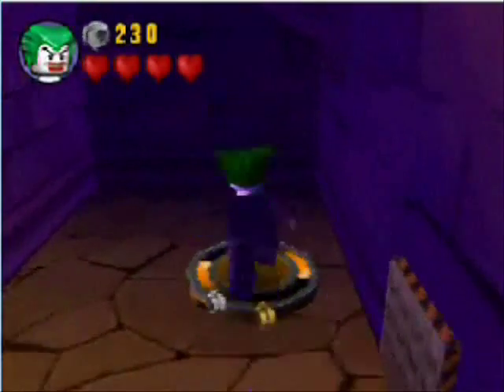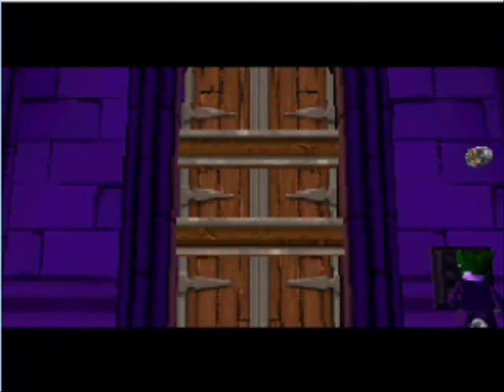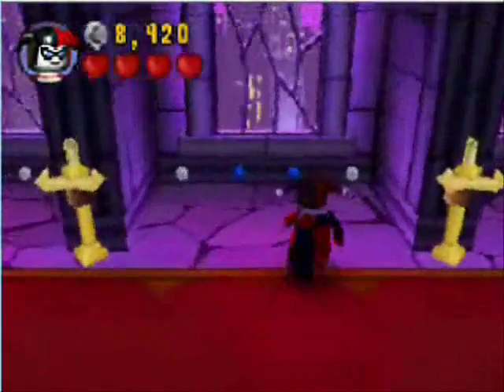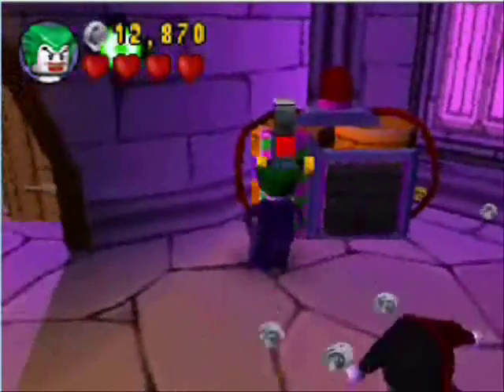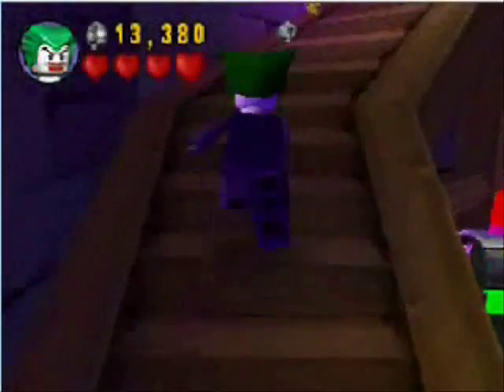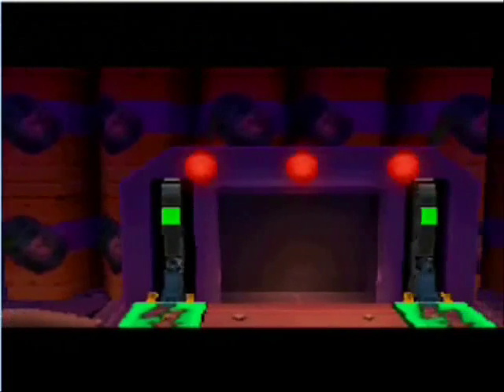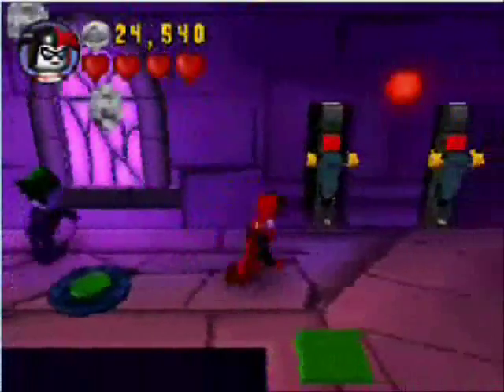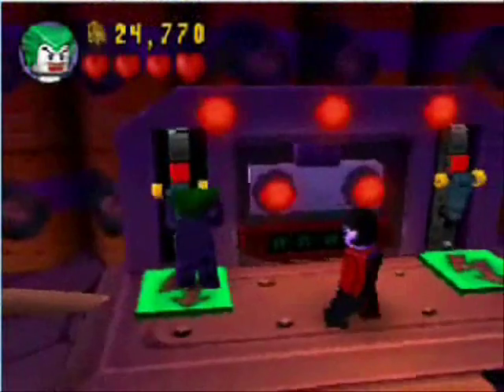Let's Play Lego Batman (Villains) Part Fifteen - Setting Batsy Up The Bomb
PLEASE READ THIS DESCRIPTION! Important LP info lies within!

"What happen, Robin?"
"Holy Zero Wing, Batman! Joker set up us the bomb! D:"
"For great justice, move Bat-zig!"

This video and its corresponding hero video mark the end of story mode, but the LP's not over yet! I still have Freeplay for you guys - however, it'll come later, probably next week. I'll upload a nice long "Intermission" style bonus for you guys to enjoy on Saturday while I get the rest of the Freeplay videos finished. And when I say long... well, I mean nearing a half-hour long. See you at Intermission!

Intro music by Krys$hun. Set your ears up the bomb at his channel.